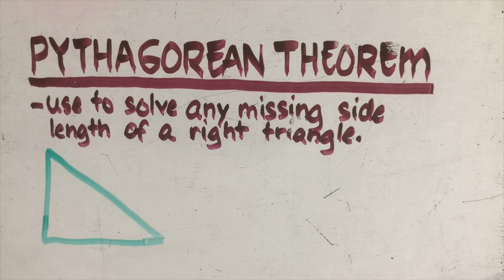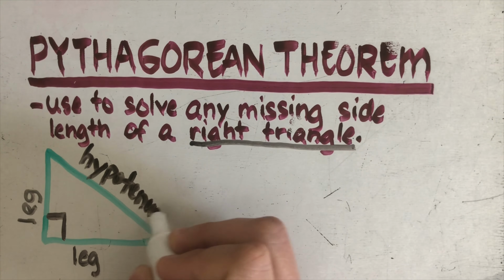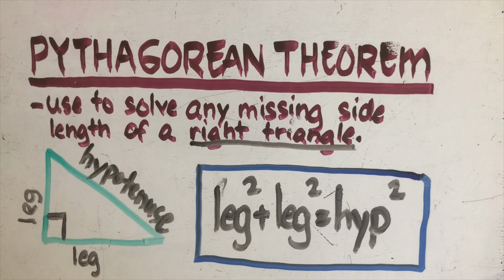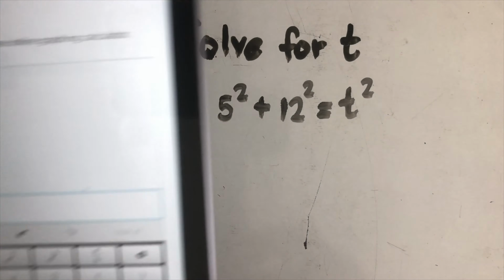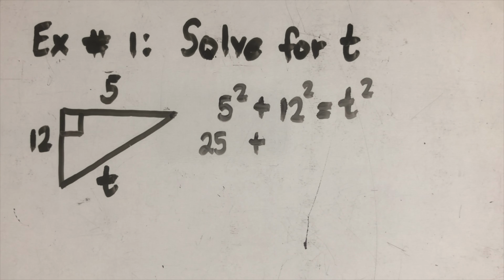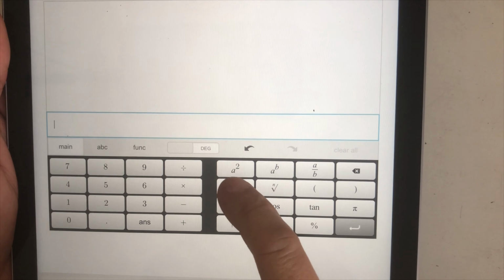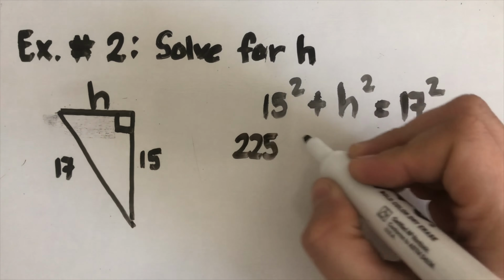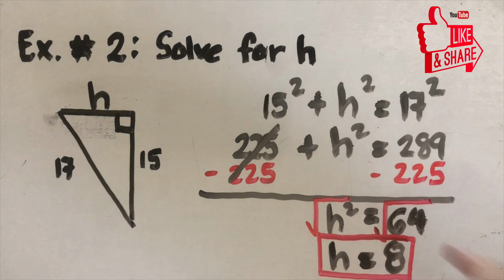Pythagorean Theorem - Solving for the Missing Side Length of a Right Triangle (whole number answer)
This is an introduction to The Pythagorean Theorem. in this video, all answers are in whole numbers. You can see more videos related to this topic

LIBRARY OF MATH TOPICS:

The following topics have their corresponding link that you can click. they have been arranged according to topics.

UNIT CIRCLE TRIGONOMETRY

How to Complete the Table of Values for Sine Function, y=sin(x) Using The Unit Circle and Special Right Triangle in Order to Sketch the Parent Graph of Sine Function

How to Complete the Table of Values for Cosine Function, y=cos(x) Using The Unit Circle and Special Right Triangle in Order to Sketch the Parent Graph of Cosine Function

How to Complete the Table of Values for Tangent Function, y=tan(x) Using The Unit Circle and Special Right Triangle in Order to Sketch the Parent Graph of Tangent Function

How to Sketch the Parent Graph of Sine Function, y=sin(x) Using the Data Derived from the Unit Circle and Special Right Triangle

How to Sketch the Parent Graph of Cosine Function, y=cos(x) Using the Data Derived from the Unit Circle and Special Right Triangle

How to Sketch the Parent Graph of Tangent Function, y=tan(x) Using the Data Derived from the Unit Circle and Special Right Triangle

Why is π radian is equal to 180 degrees? This Video will Explain the Reason Behind this Question

How to Convert or Change From Radian Measures to Degree Measures and From Degree Measures to Radian Measures

POLYNOMIALS

How to Factor Quadratic Expressions or Quadratic Trinomial Expressions Using Box and Diamond or Called the Area Model Part 1

How to Factor Quadratic Expressions or Quadratic Trinomial Expressions Using Box and Diamond or Called the Area Model Part 2

How to Describe the End Behavior of Polynomial Functions (as either Even Positive, Even Negative, Odd Positive, Odd Negative)

How to Sketch the Graph of Polynomial Function in Factored Form Along the x-axis, Based on the Degree and the Sign of the Leading Coefficient as either Even Positive, Even Negative, Odd Positive, Odd Negative) - Part 1

How to Sketch the Graph of Polynomial Function in Factored Form Along the x-axis, Based on the Degree and the Sign of the Leading Coefficient as either Even Positive, Even Negative, Odd Positive, Odd Negative) - Part 2 - which involve multiplicity

How to Sketch the Graph of Polynomial Functions Given the Roots / Zeros / x-intercept and a Point

How to Divide Polynomial Expressions Using Polydoku or Box Method or Area Model Part 2 - this introduces the concept of factors of a polynomial

NUMBERS

TRIANGLE

How to Solve the Missing Side of a Triangle Using Pythagorean Theorem (with Whole Number Answers)

LOGARITHMIC FUNCTIONS